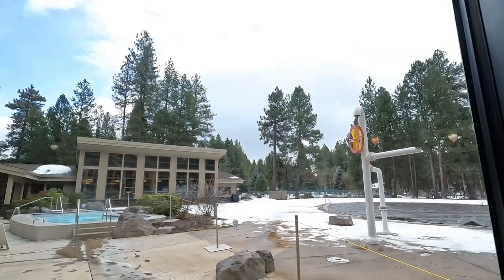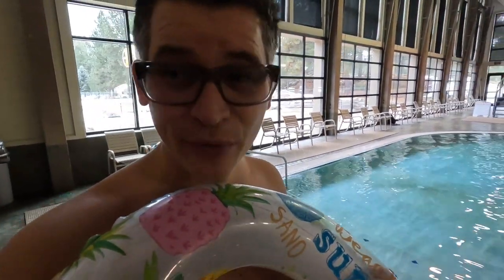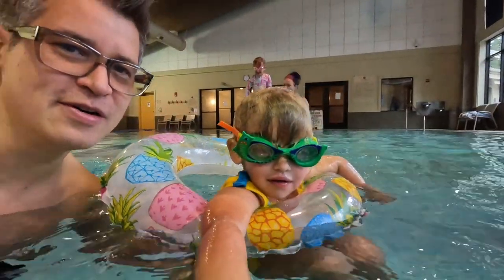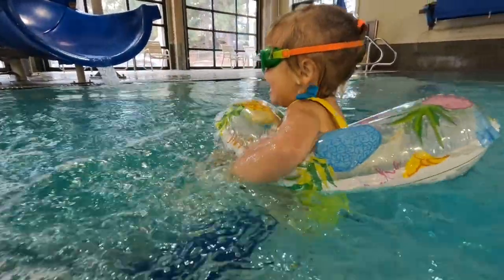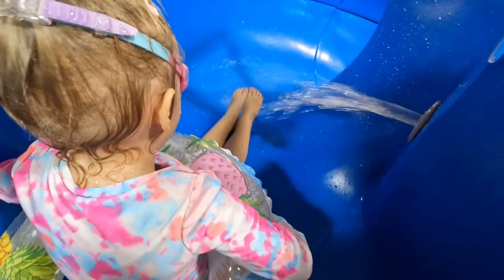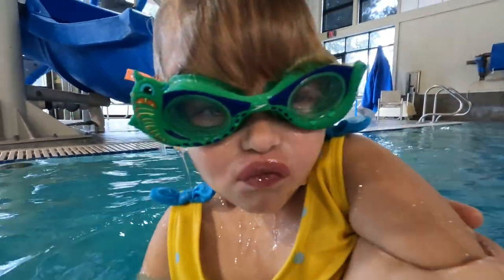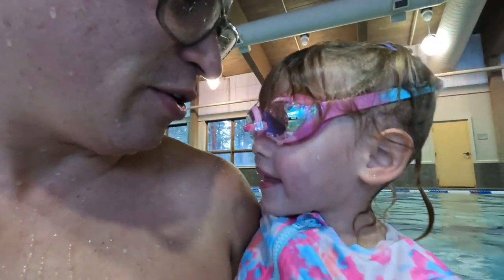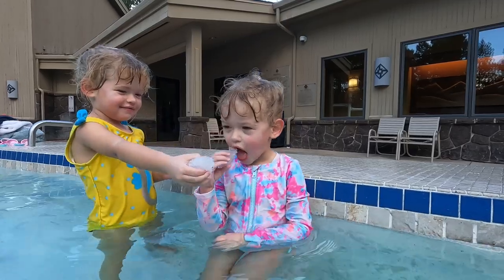Water sliding at 2.5 years old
Skylar and vesper are enjoying a little fun at the pool going down the waterslide at 2 1/2 years old